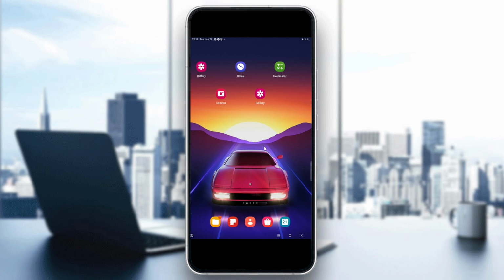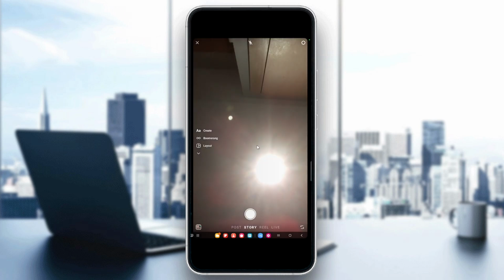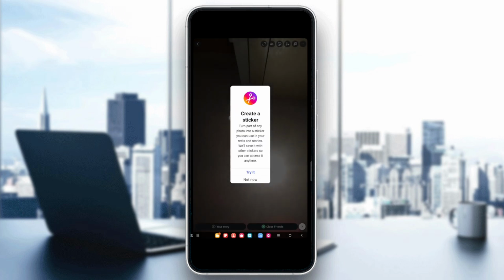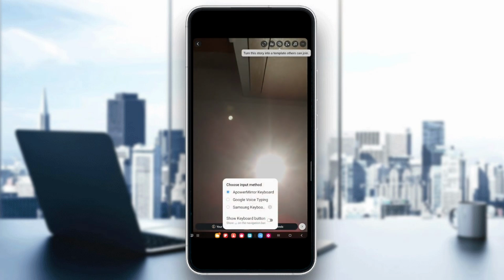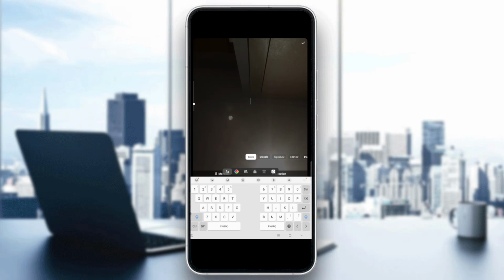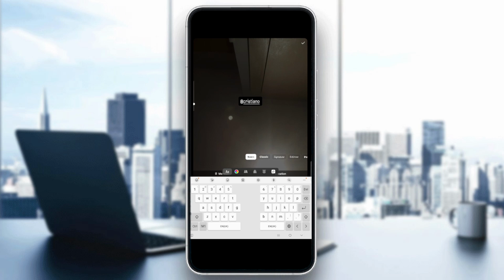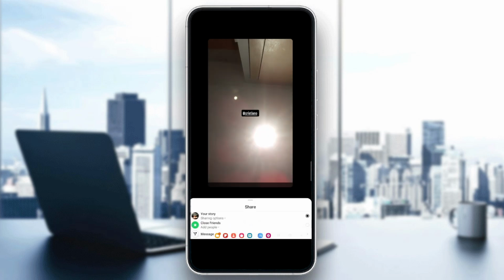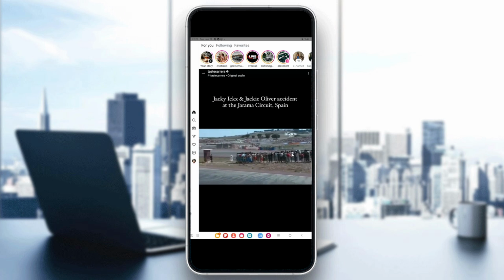How To Mention Someone On Instagram Story Tutorial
Today we talk about mention someone on instagram story,how to mention someone on instagram story,instagram story mention,how to mention someone in your instagram story